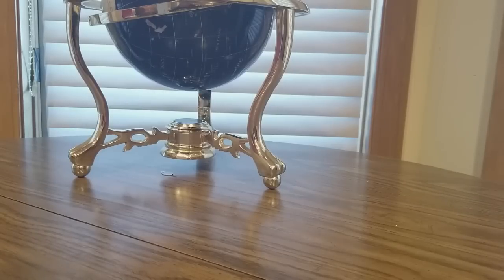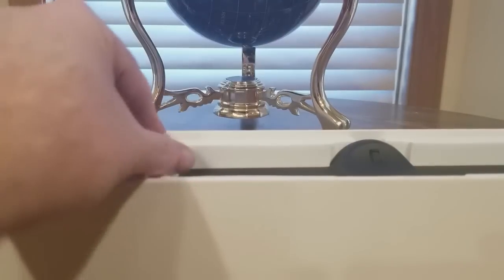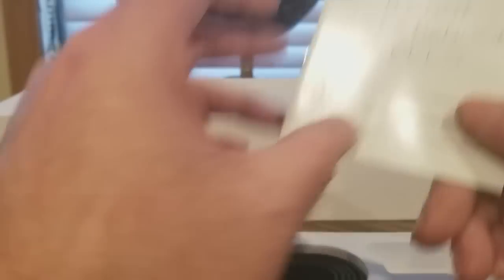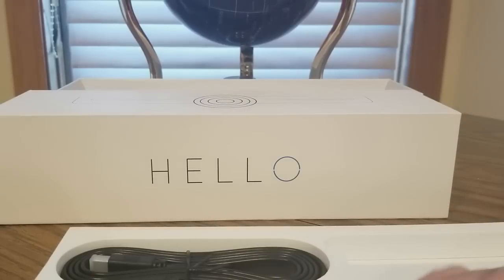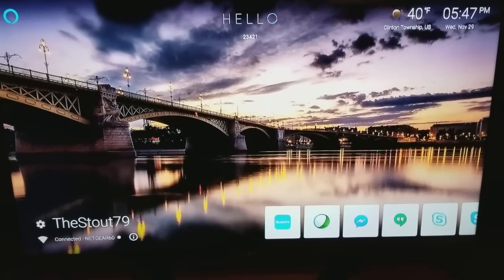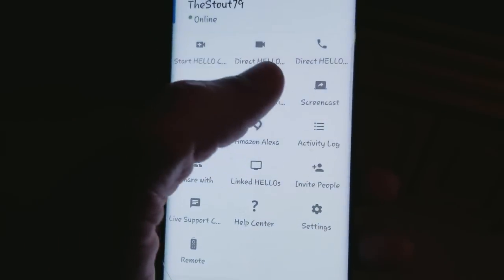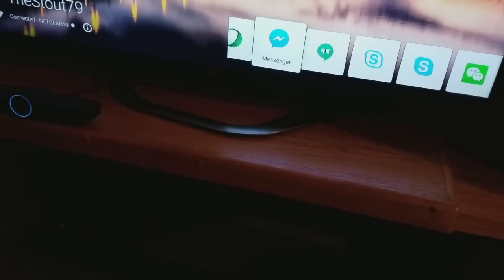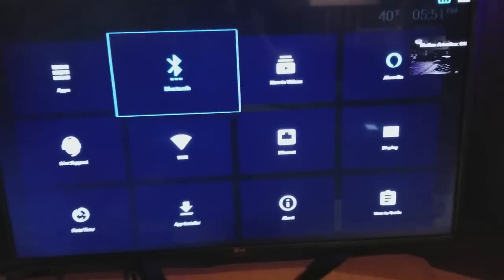HELLO Most Powerful Video and Audio Communication Device (EPISODE 1,752) AMAZON UNBOXING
HELLO | All-in-One Communication Device:

HELLO transforms your TV into the world’s most powerful communication device for video conferencing, wireless screen sharing, Alexa Voice Assistance, live broadcasting, gaming, TV streaming, home automation, camera feed with motion detection and more.

MORE GOODIES

30days free amazon music

2 FREE audible books Amazon Kindle

(MSTOUT2AC150)

10 dollars off YummyBazzaar